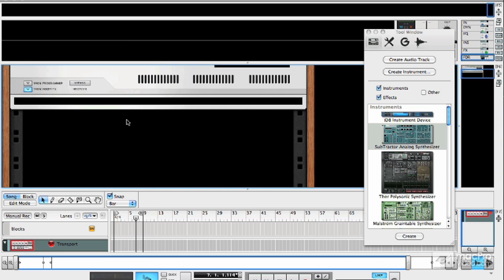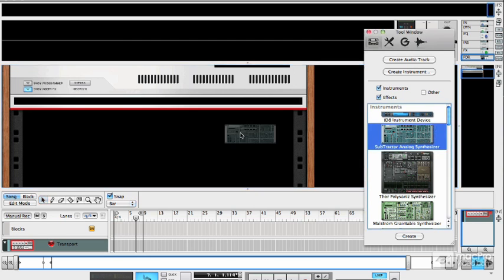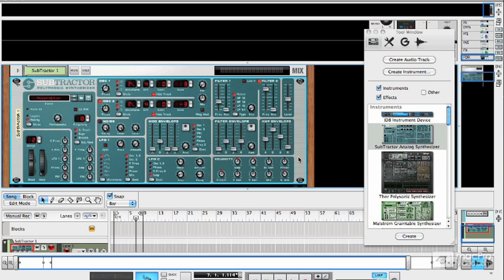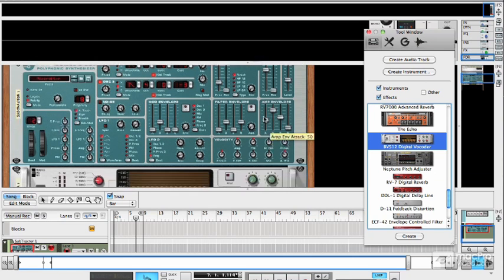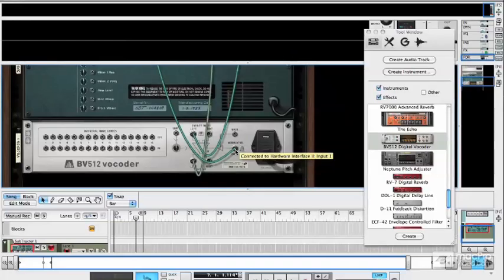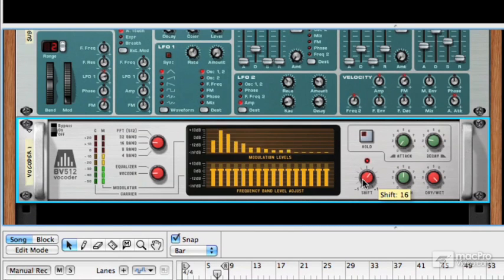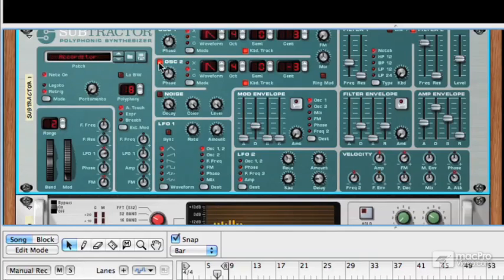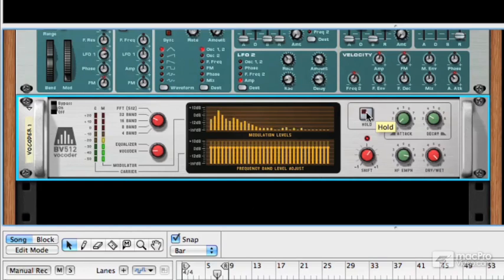Reason 6 106: FX EQ Automation and Mixing - 10 Vocoder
Reason 6 106: FX, EQ, Automation and Mixing by Hollin Jones
Video 10 of 24 for Reason 6 106: FX, EQ, Automation and Mixing

Reason 6s new SSL inspired mixer and track automation is incredibly deep. So where do you start? Interestingly enough, Hollin Jones plugs you right in with a look at the Inserts, Sends and FX! Hollin explains when to use them, how to use them and all the awesome dynamics, modulation, distortion and reverb devices you can patch right in  from the mixer itself!

Next he leaps right into the more esoteric devices like Scream, Pulveriser (weve got a whole tutorial series on that) Vocoder, Netpune and so much more. From there Hollin shows you all the cool sonic transformations you can do with FX automation. Now youre ready to start learning the rest of the mixer. In this section Hollin explains the channel strips, the master channel mixer, channel strip automation and exporting.

Hollin, in this final collection of 100 Series Reason 6 tutorial-videos, pulls together everything youve learned in all the previous chapters to help you catapult your music to the highest heights! So if your looking to turn up the heat in your Reason 6 productions sit back and learn from the Reason Master: Hollin Jones.